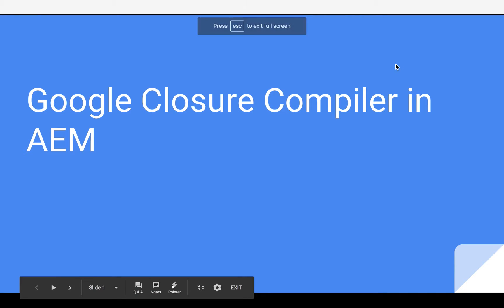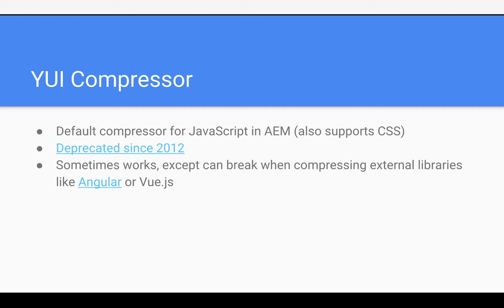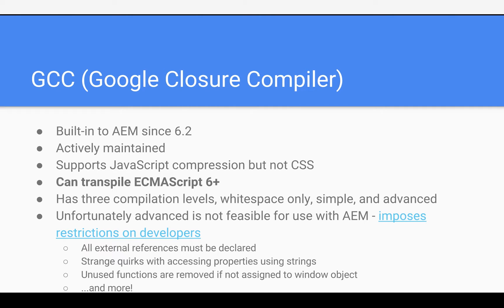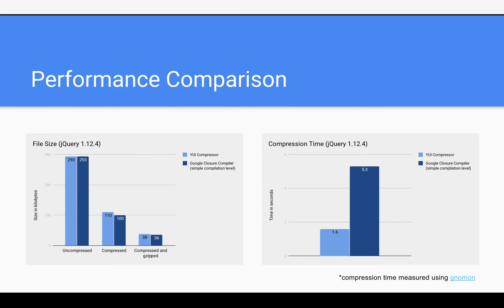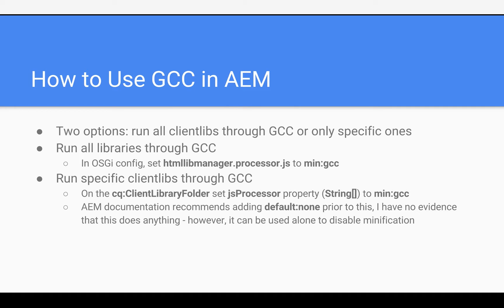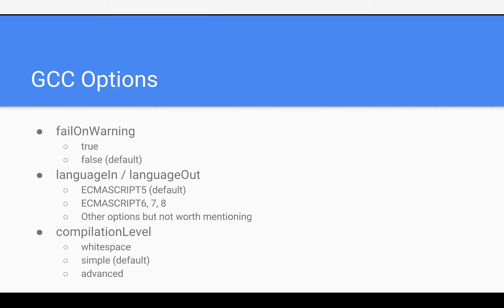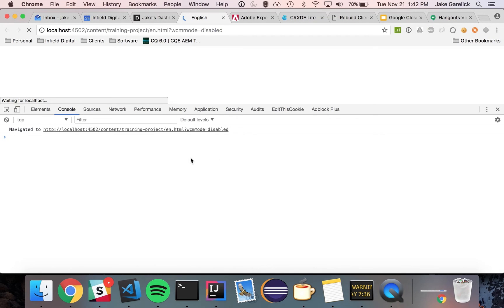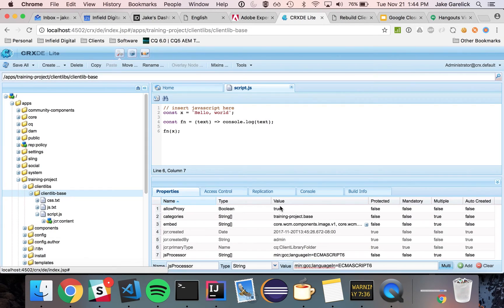Google Closure Compiler in AEM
In this talk, Jake Garelick goes over the new GCC integration with AEM.